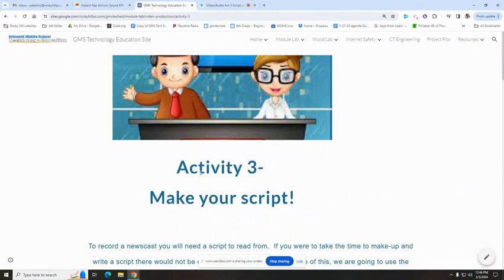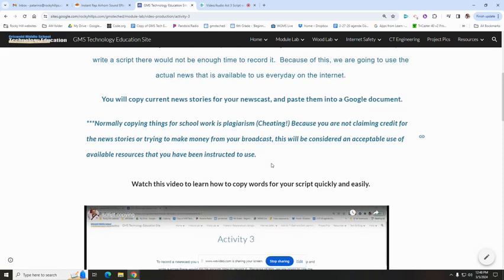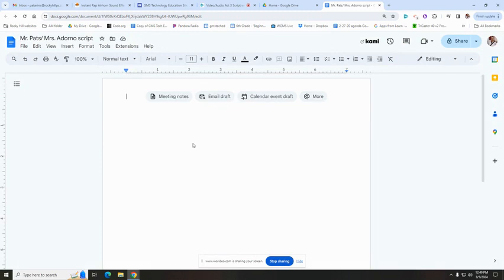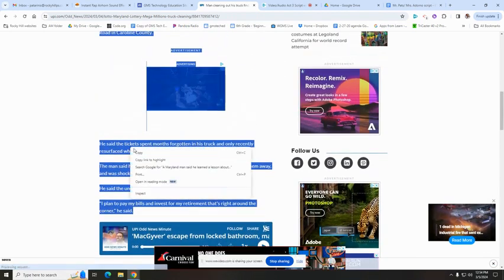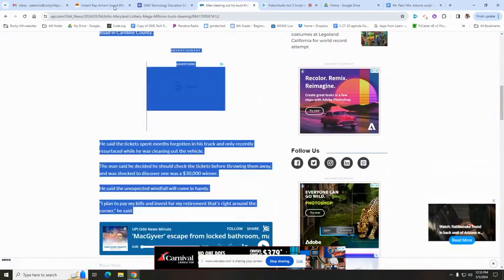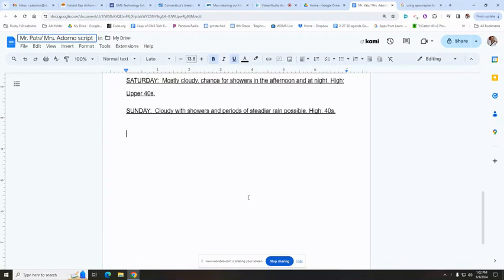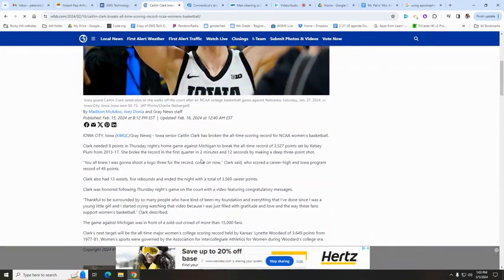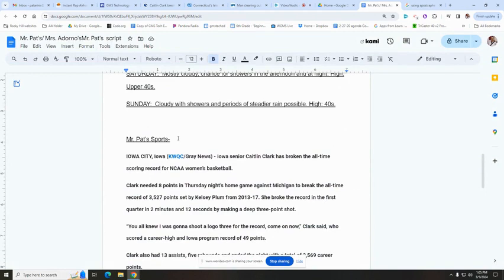Video Audio Act 3 Script writing